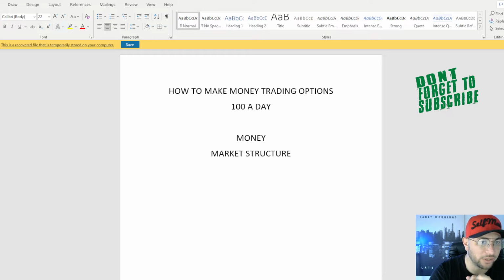CAN YOU MAKE MONEY DAY TRADING OPTIONS | HOW TO MAKE 100 A DAY TRADING OPTIONS |PART 1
curious about day trading or what broker to use? if your interested in what stocks to trade subscribe to my channel as I post about stock market news, stocks and trade in a bull market bear market and go over the best indicators for trading